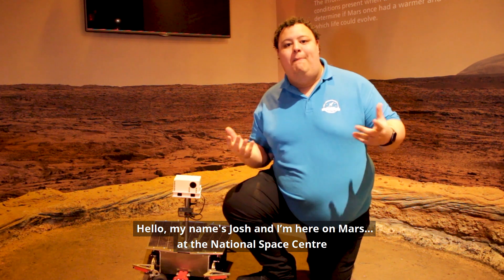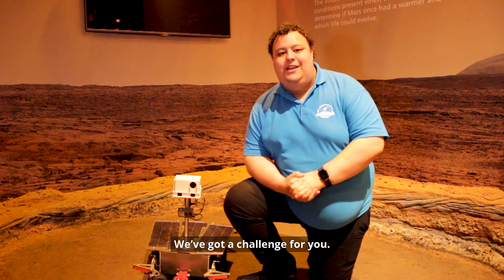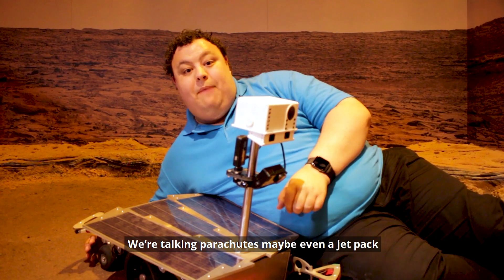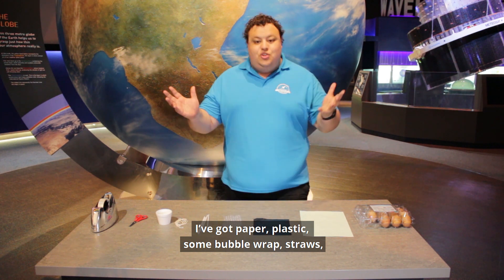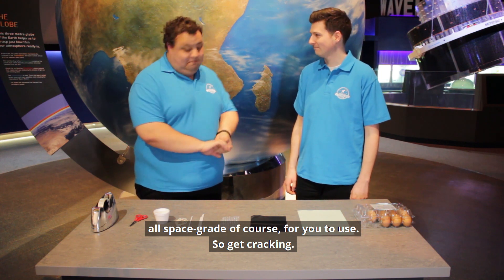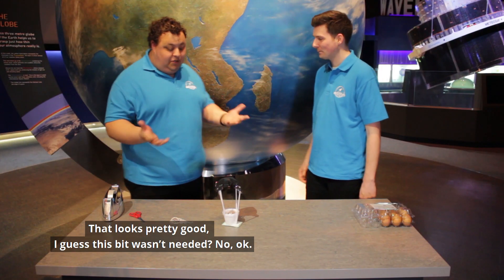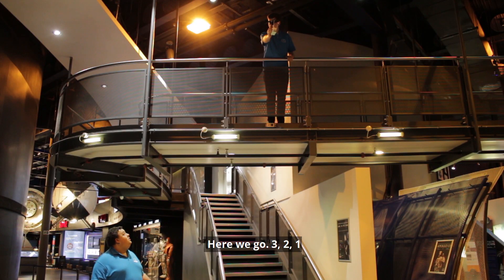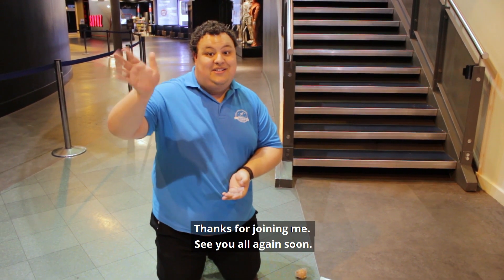How to Make Your Own Mars Lander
Josh challenges Paul to create a Mars Lander and safely land an egg astronaut onto the ground.

Give it a go using whatever you can find around the house and let us know how you do.